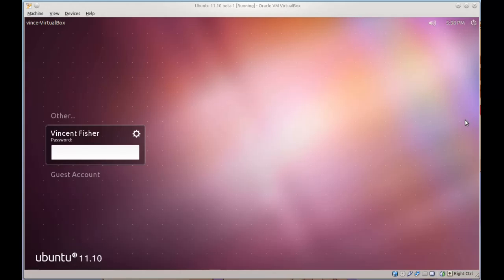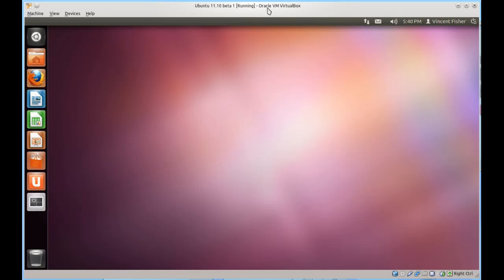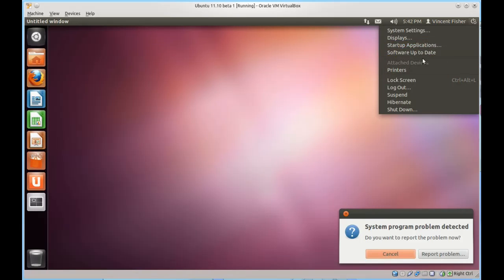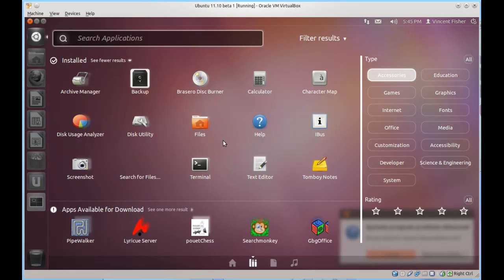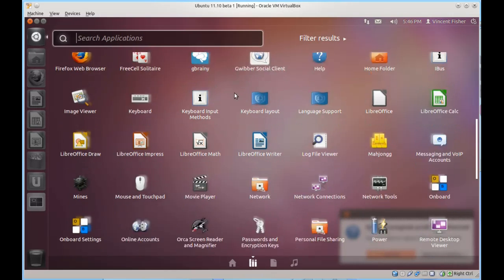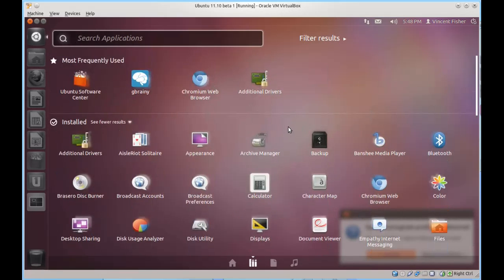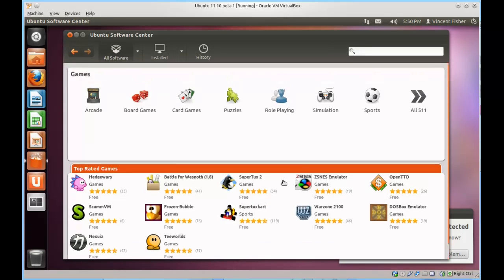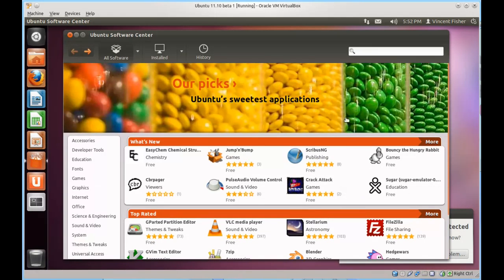Ubuntu 11.10 64bit Beta 1 - Quick Look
Just a quick look at ubuntu 11.10 beta 1 64bit. This is my first screencast so sorry about the audio lag.